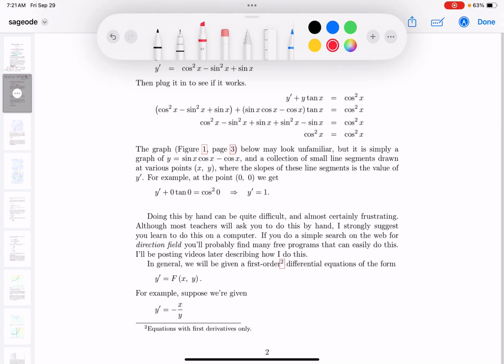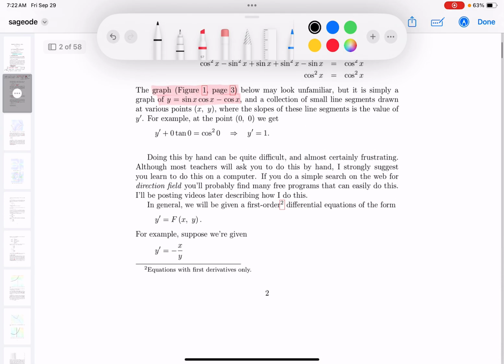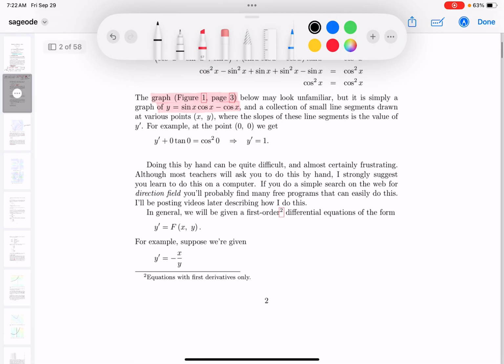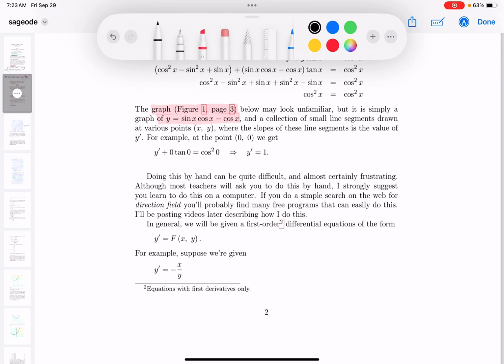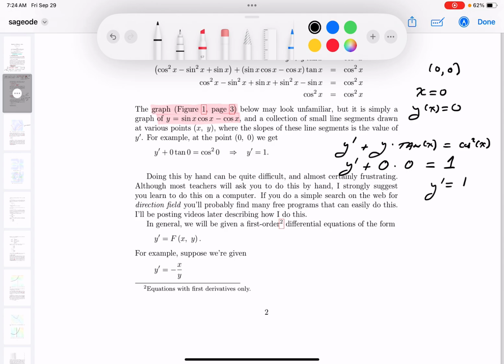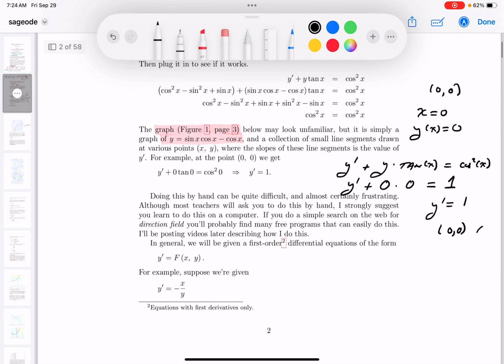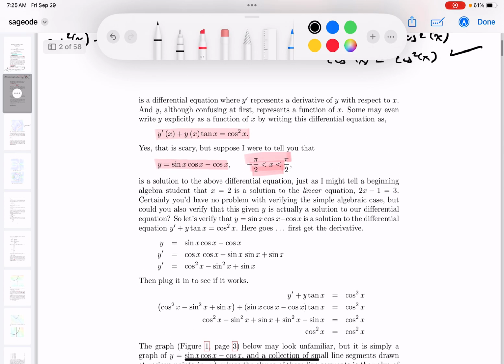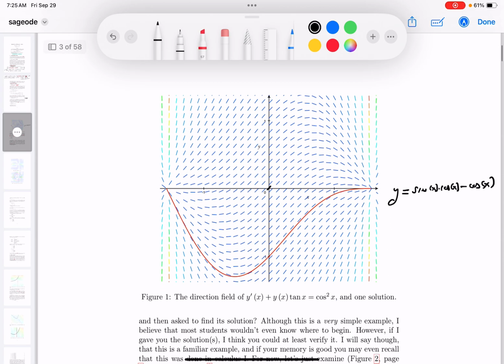mth 122 ode 02